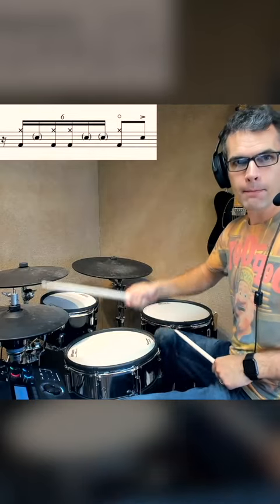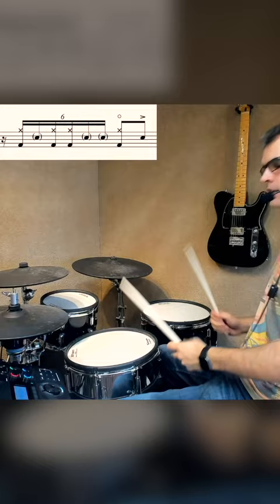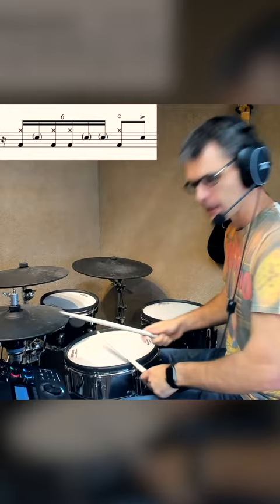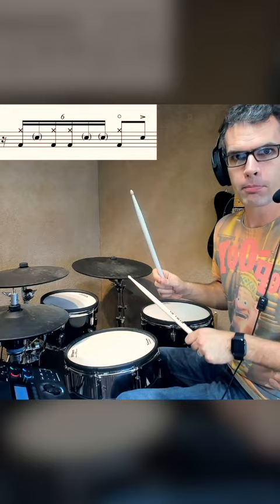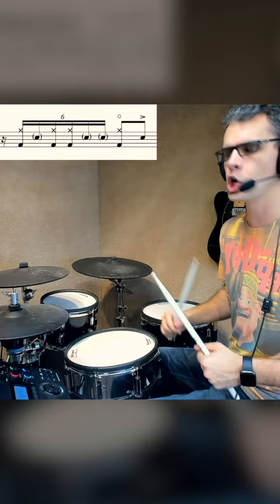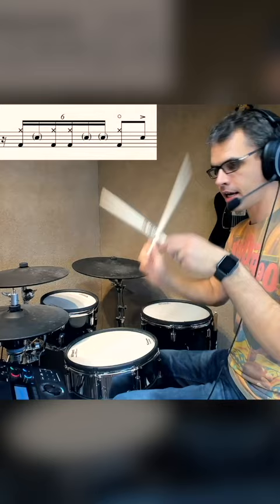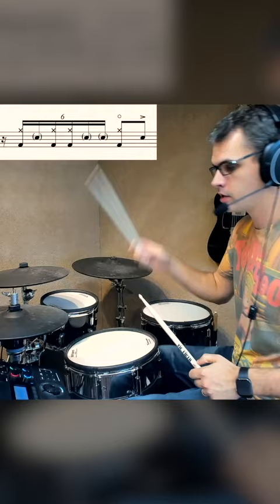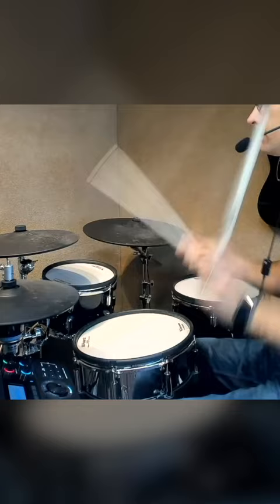Displaced Snare Thing [FULL VIDEO IN DESCRIPTION]